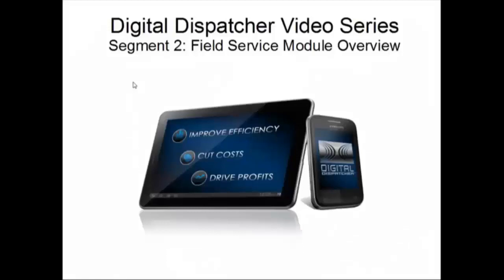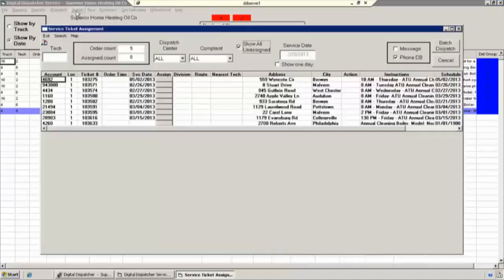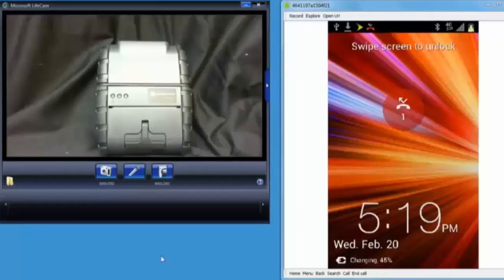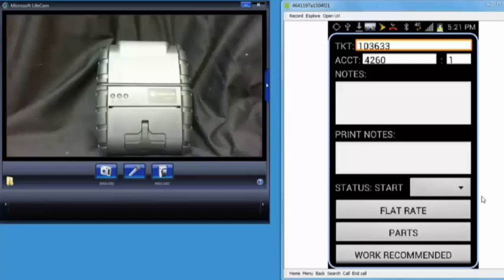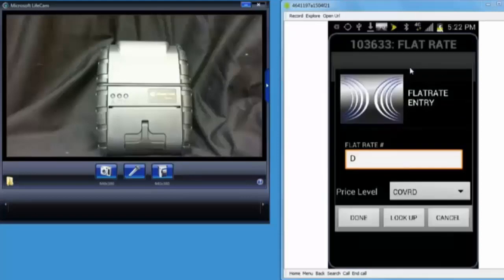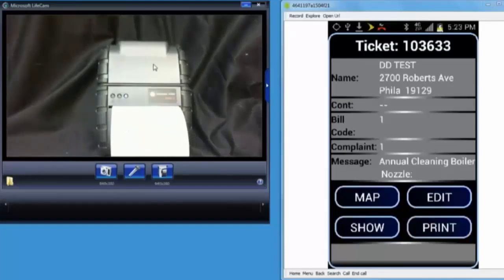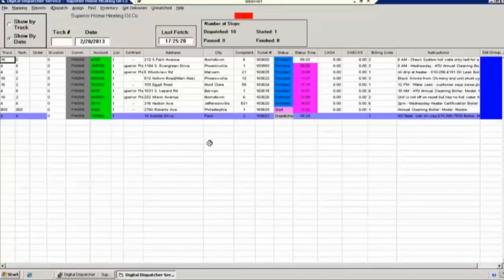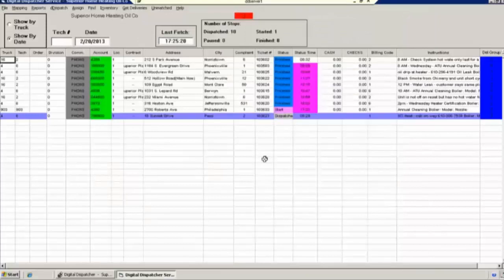Field Service Solution Summary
offers an entirely new and easier to use Dispatcher Dashboard providing live information to quickly simplify decision making all via the new Digital Dispatcher technology solutions for field services industries to drive profits now, includes real time wireless dispatching, dynamic scheduling, priority scheduling, dynamic route optimizing, inventory tracking, fleet tracking and Point of Sale Invoicing tools all onto the newest smartphones and tablets. Run your business on the road with less paperwork, in much less time with less costs.  Significantly grow profits in field services, HVAC, propane service, field service technicians, plumbing, telecom, electricians, and more. Eliminate end of day paperwork by automatically wirelessly uploading all end of day work.  Know where all your costly assets are in real time, know what jobs they have completed, which they are going to next, what their inventory levels are and their performance levels every day all the time from any location.  Run your business from home, the beach between meetings with less stress and more profits.  Tools include but not limited to
Manager dashboard
Dispatcher dashboard
Dynamic route optimization
Android dispatching
Tablet point of sale
Smartphone point of sale
Wireless real time communications with field
Performance metrics by day, week, month
Urgency factor tools for dispatcher
Live inventory tracking
Fleet tracking
Instant dispatch
Accounting integration
Full Point of Sale invoicing
Turn by turn directions
Barcode scanning
GPS capture
Flat rate programs
Custom flat rate programs
Google mapping
All sizes smartphones and touchpads
And much more
Leverage new technology to grow profits Now!